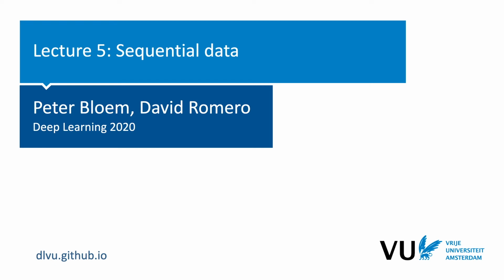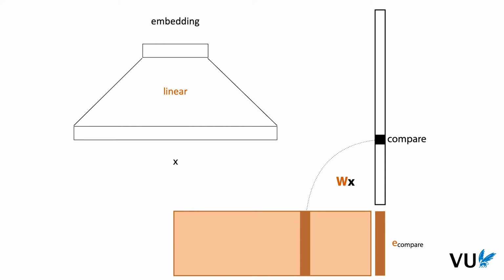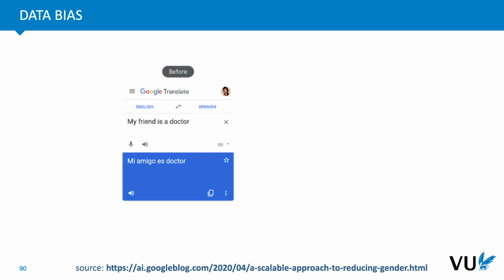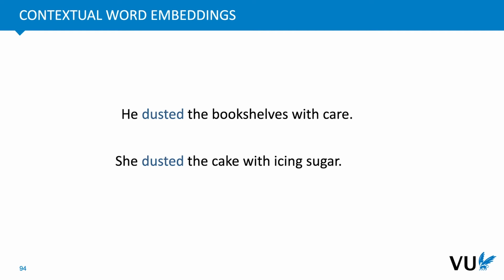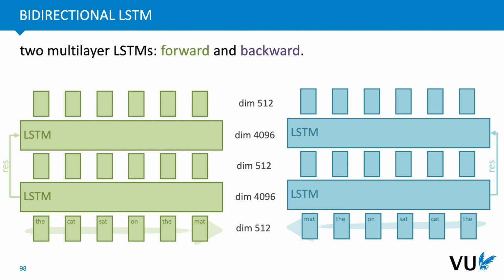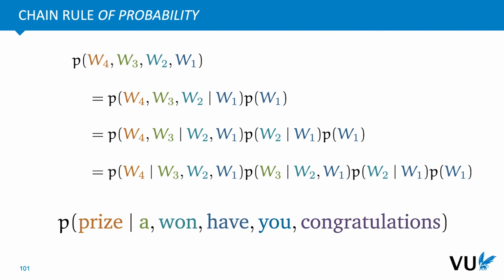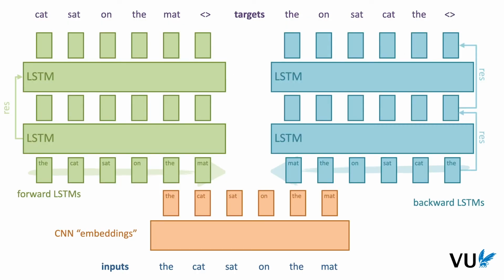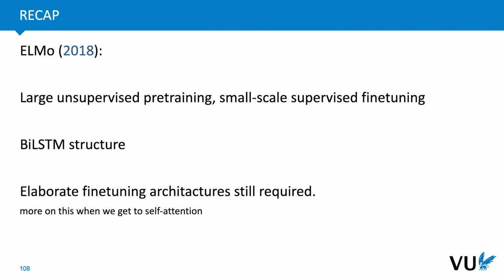Lecture 5.5 ELMo, Word2Vec